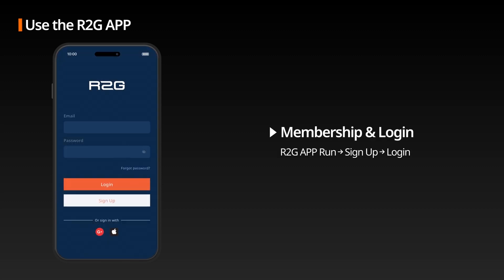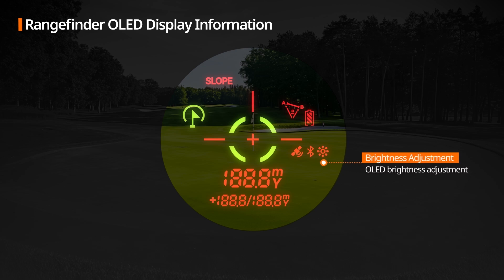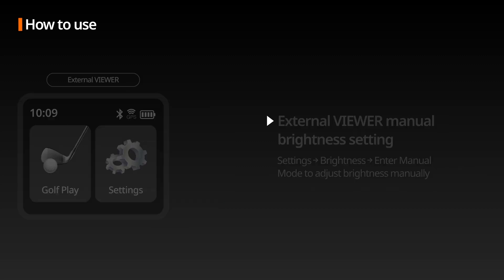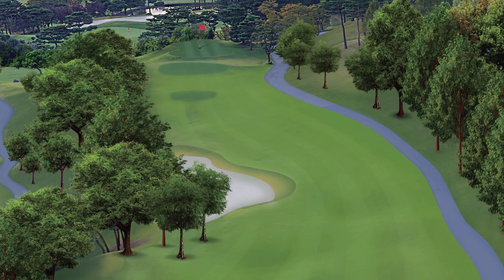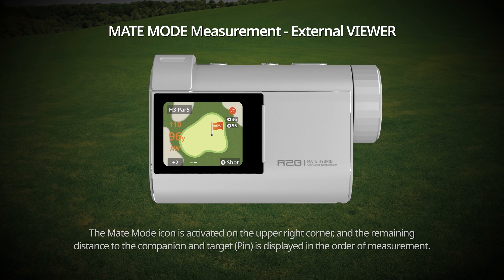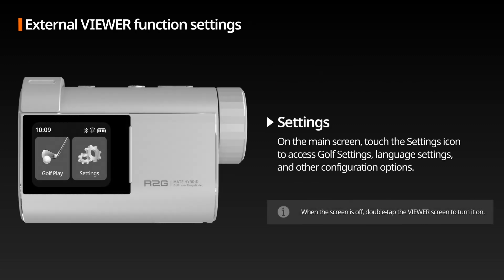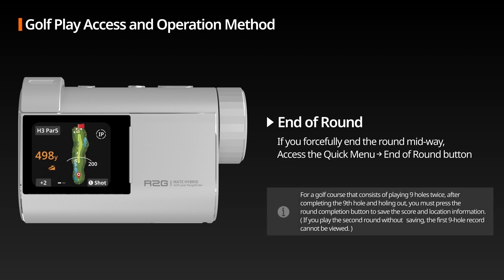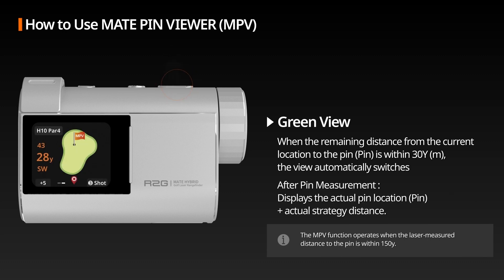MATE HYBRID MANUAL ENG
R2G MATE HYBRID Video Manual
MATE HYBRID is an integrated system that combines LASER and GPS technologies to precisely target the ever-changing pin position. It provides accurate course strategy through green undulation, aiming line, and various course information.

00:00  INTRO
00:36  Use the R2G App
01:52  Name of Parts / Rangefinder OLED Display Information
03:33  Device Operation & Settings
06:37  Distance Measurement & Vibration Alert
07:07  MATE MODE: Features & Usage Instructions
08:45  External VIEWER: Screen Description & Configuration Method
11:41  Golf Play Access & Operation Method
13:50  How to Use Golf Play
14:47  How to Use MATE PIN VIEWER (MPV)
15:42  OUTRO